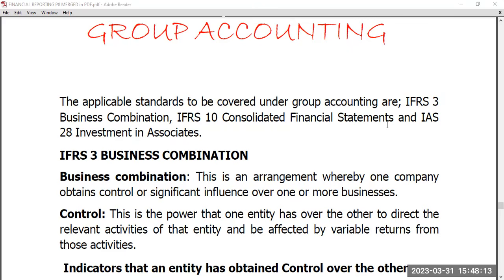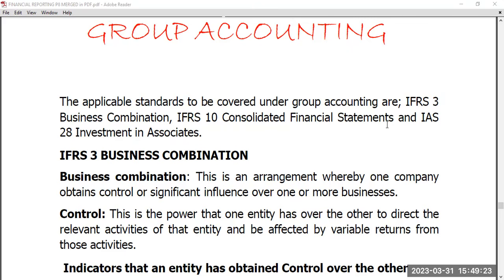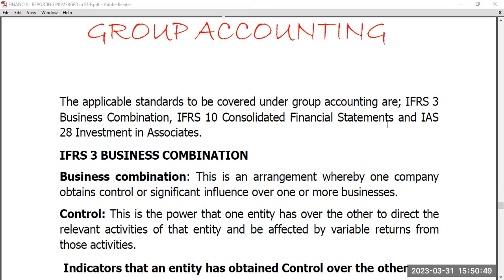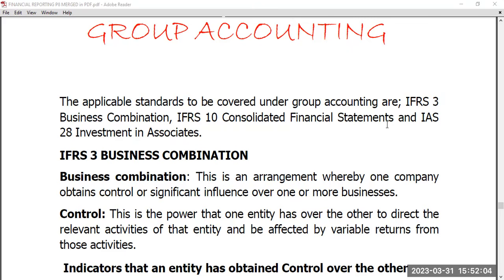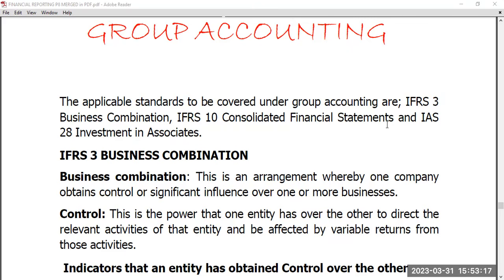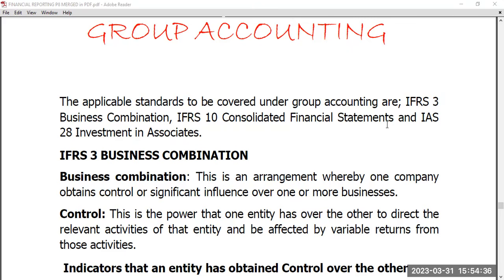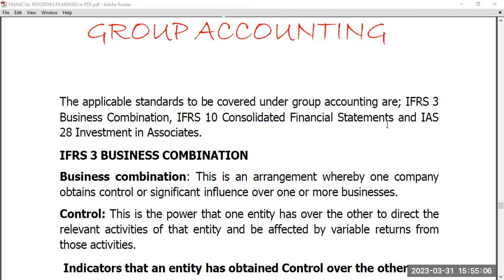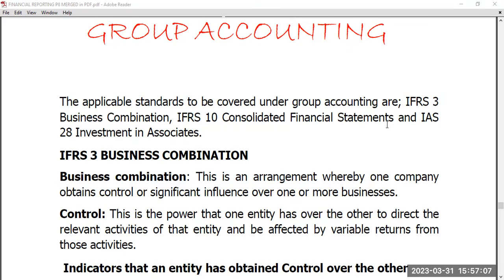#028 INTRODUCTION TO GROUP ACCOUNTING FINANCIAL REPORTING PAPER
The paper titled "Introduction to Group Accounting in Financial Reporting" serves as a comprehensive exploration of the fundamental principles, concepts, and practices that underlie the process of group accounting within the context of financial reporting. This paper provides a valuable foundation for individuals seeking to understand the complexities and intricacies involved in consolidating the financial statements of multiple entities operating as a group.

The paper begins by elucidating the significance of group accounting in the corporate landscape, highlighting its pivotal role in accurately portraying the financial health and performance of corporate groups to various stakeholders, including investors, creditors, regulatory bodies, and the management itself. It delves into the key objectives of group accounting, emphasizing the need for transparency, comparability, and reliability in financial reporting.

Furthermore, the paper navigates through the essential theoretical frameworks and international accounting standards that govern group accounting, shedding light on the relevant guidelines such as International Financial Reporting Standards (IFRS) and Generally Accepted Accounting Principles (GAAP). It discusses the core concepts, including control, consolidation, and equity accounting, and elaborates on how these concepts are applied in practice.

Throughout the paper, readers will gain insights into the intricacies of consolidating the financial statements of subsidiary companies into the financial statements of the parent company, addressing issues related to intercompany transactions, non-controlling interests, and goodwill. Case studies and practical examples are presented to illustrate the application of group accounting principles, aiding readers in grasping the nuances of this complex field.

In addition to technical aspects, the paper explores the broader implications of group accounting, such as its impact on financial analysis, decision-making, and the assessment of a group's overall financial health. It also touches upon the ethical considerations and challenges that may arise in group accounting, emphasizing the importance of integrity and accountability.

Overall, "Introduction to Group Accounting in Financial Reporting" is an indispensable resource for accounting professionals, students, auditors, and anyone interested in gaining a comprehensive understanding of the intricacies of consolidating financial information within corporate groups. This paper equips readers with the knowledge and skills needed to navigate the complex world of group accounting, contributing to the production of accurate, reliable, and transparent financial reports in today's global business environment.